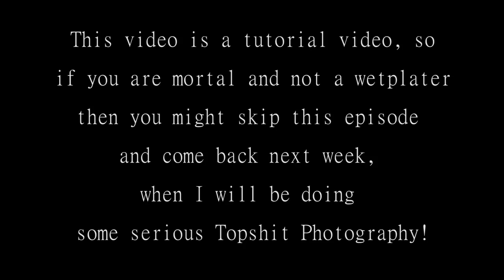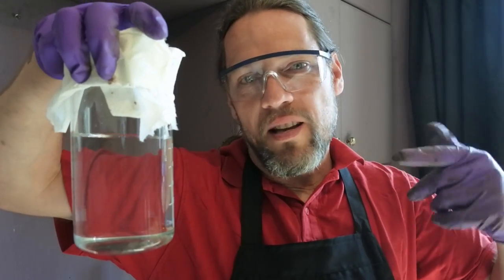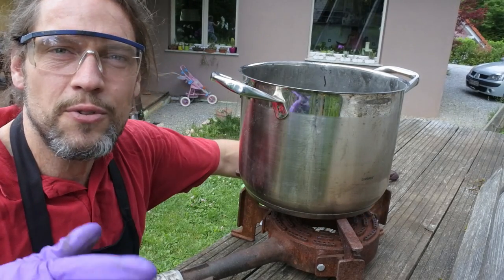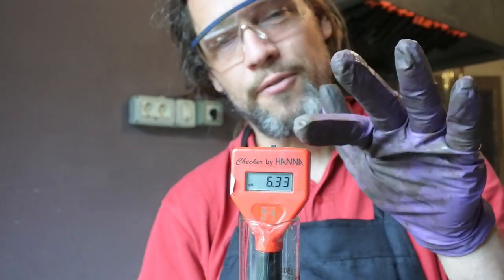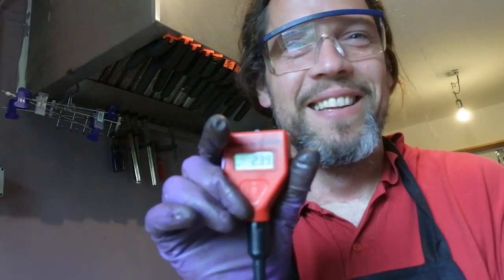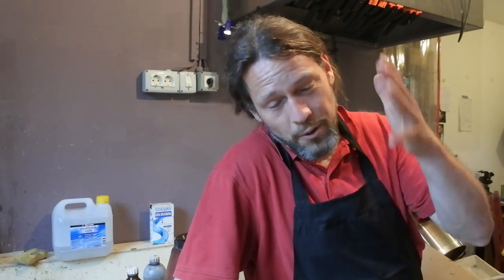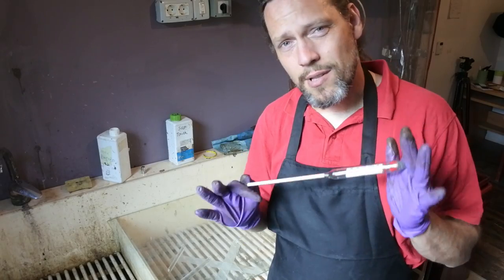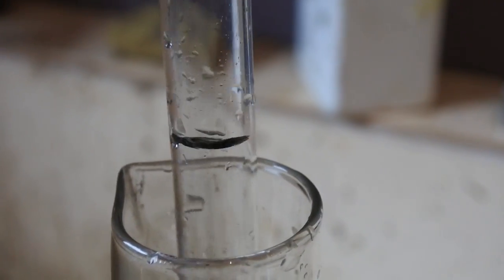How to boil silver-nitrate bath for wet plate collodion process / TPV #23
This video is a tutorial video, it's not vlog as usual. It is my version of "Ted Forbes's kind of" video, he, he... But hey, now my silver works perfectly, so expect Topshit Photography Vlog back on track!
That said, the active wetplaters will find this information worth its weight in gold, or should we say its weight in AgNO3!
If you are looking for a workshop in wet plate collodion magic, please take a look on my
The best place for these kind of workshops is George Eastman House with legendary Mark Osterman.